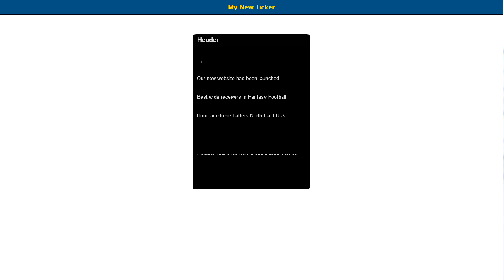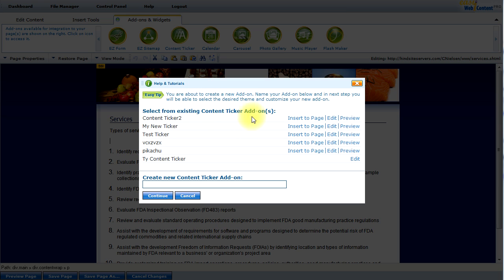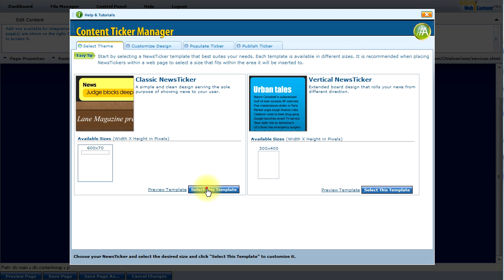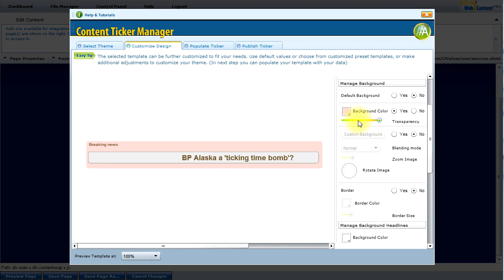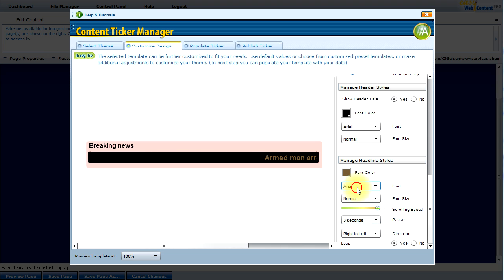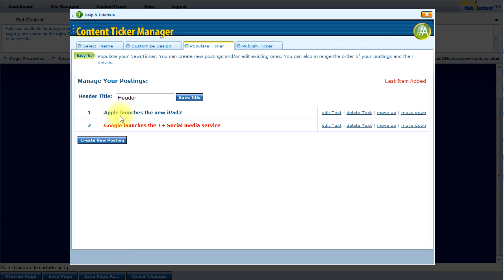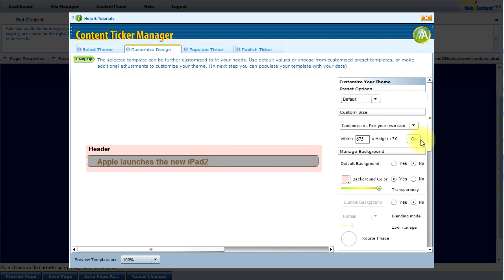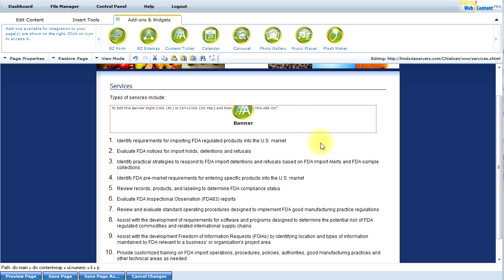Website Scrolling Content and Content Ticker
The easy to use intuitive feature to create professional scrolling content and site content tickers to display and highlight special offers, events and releases.